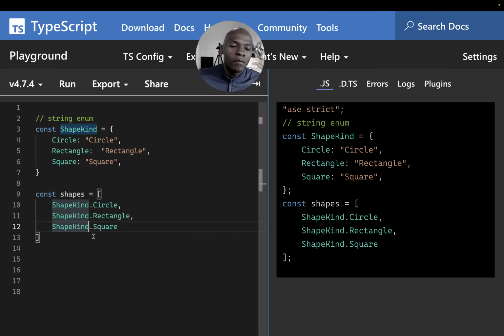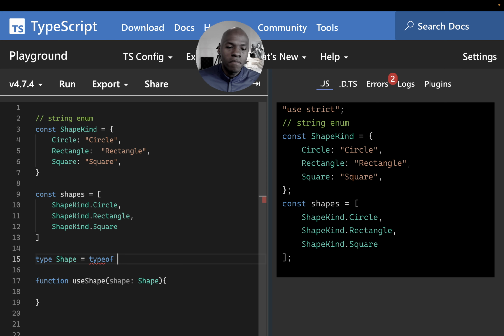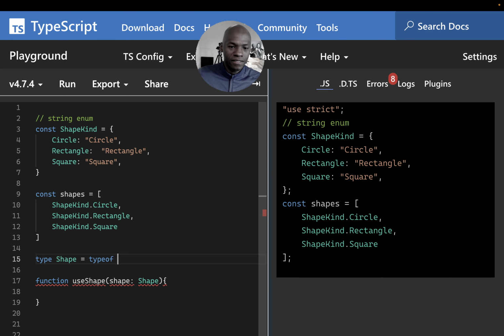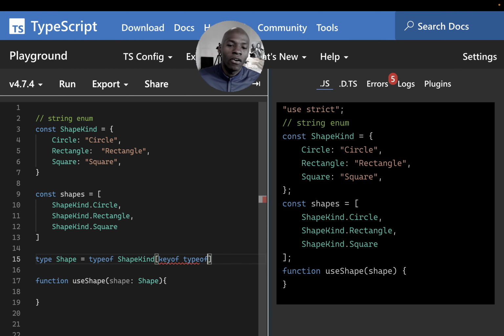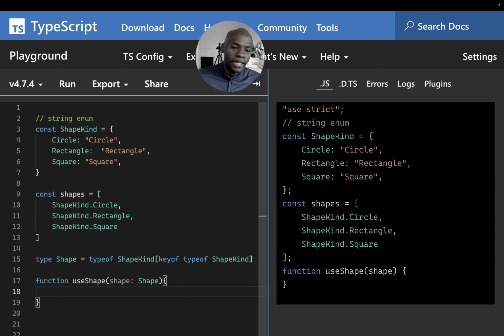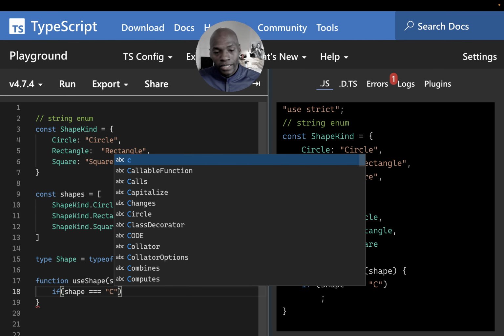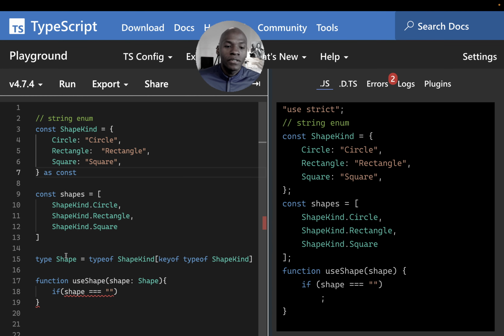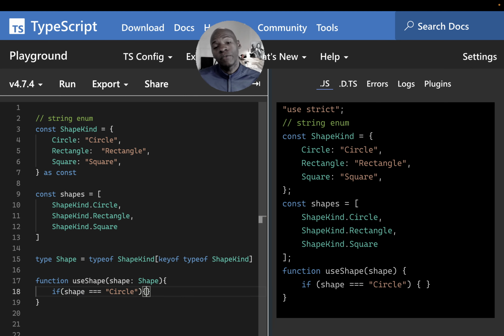Using objects instead of enums? Your type system might be broken! Here is how to fix it (shortips )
⚡ ️Quick 2-minute tips...